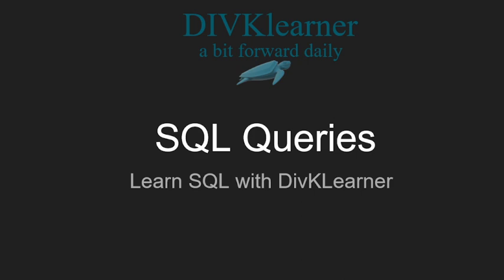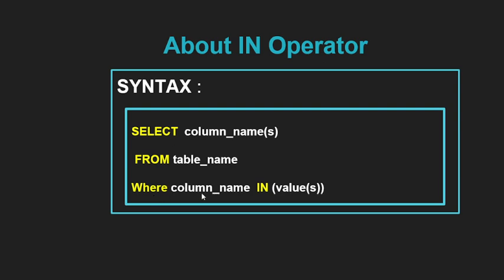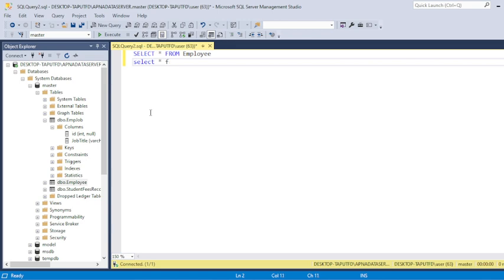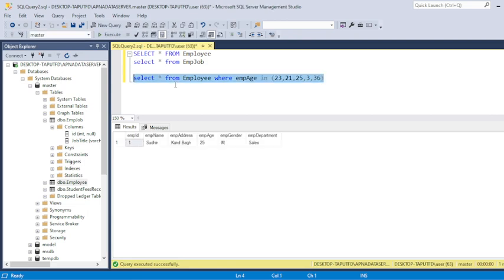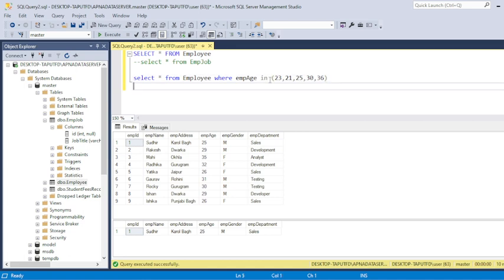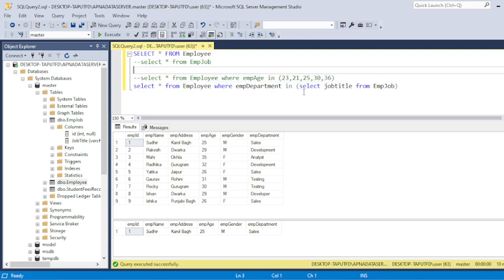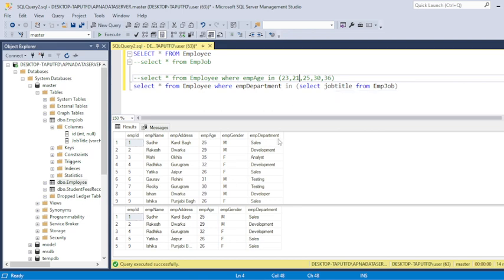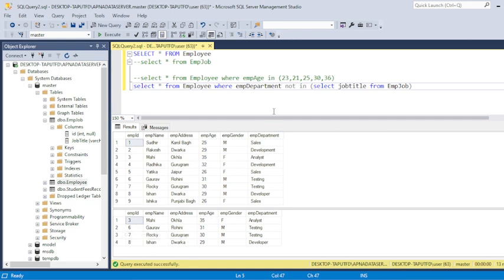0015 Sql In Operator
Our learning of SQL Queries with me. We talked about SQL IN Operator in this video.